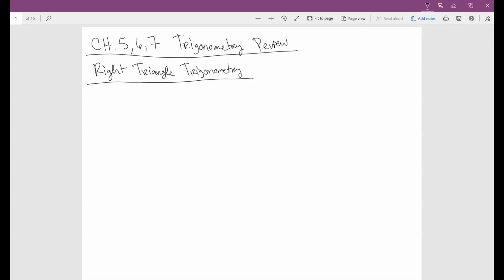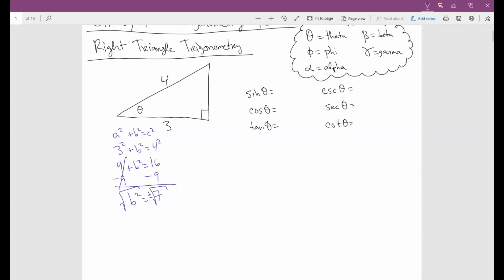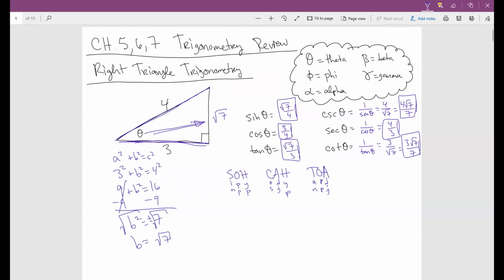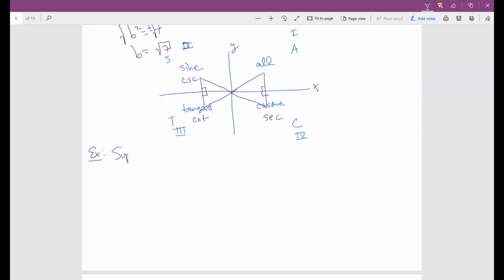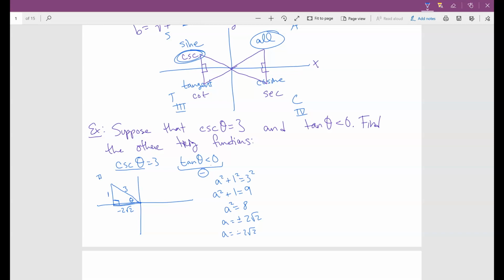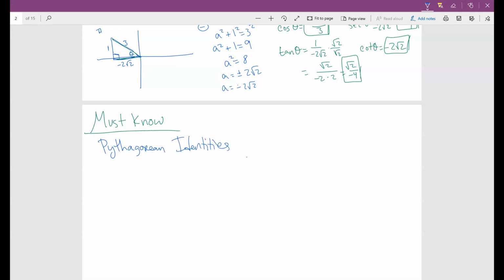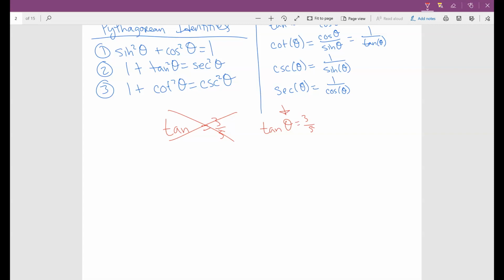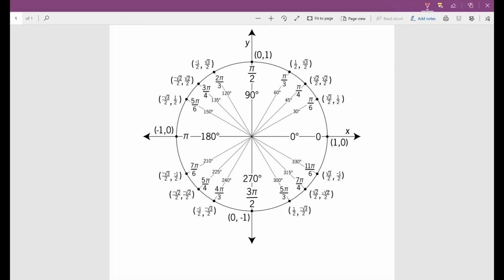Math 141: Basic Trigonometry Review